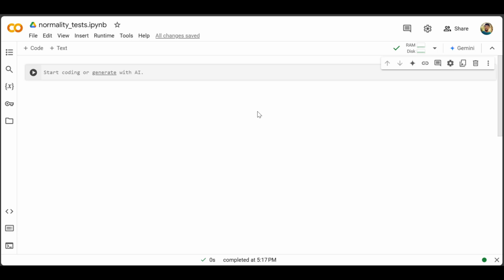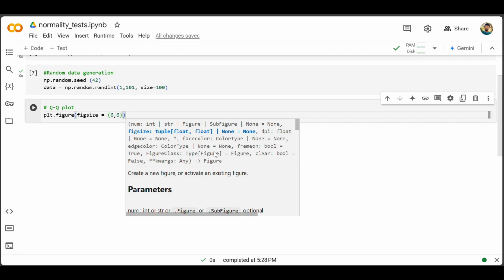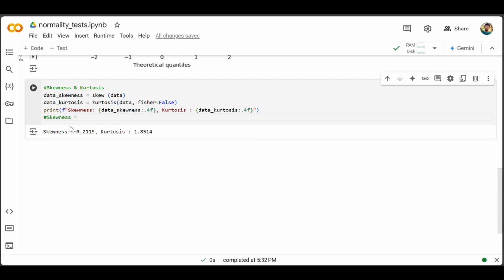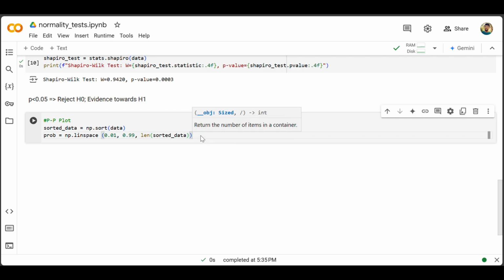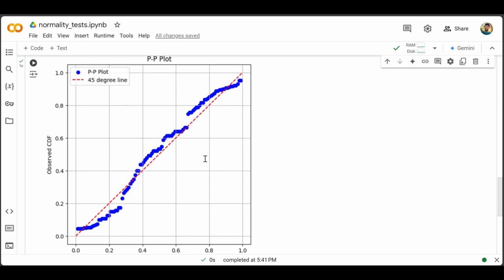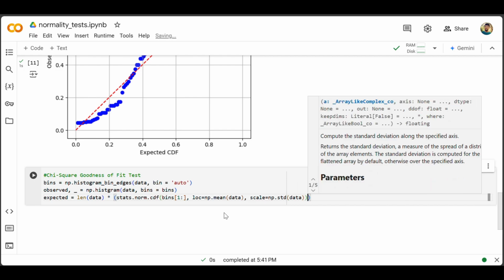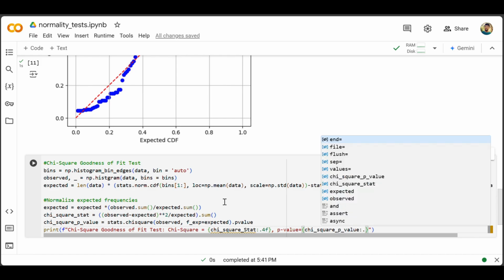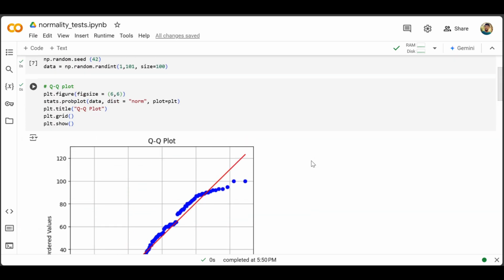Normality of Data | Python | Q-Q Plot | Skewness & Kurtosis | Shapiro-Wilk | P-P Plot | Chi-Square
Demonstrating the methods to test the Normality of the Data using Python.
Used the following methods/tests:
1. Q-Q Plot
2. Descriptive Statistics: Skewness & Kurtosis
3. Shapiro-Wilk Test of Normality
4. P-P Plot
5. Chi-Square Goodness of Fit

Recommended Speed: 1.25x or 1.5x